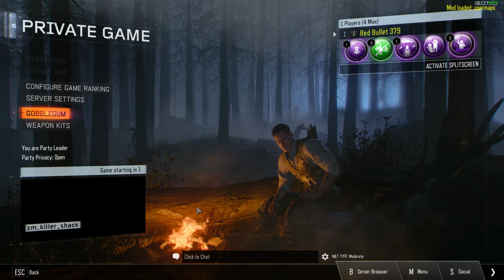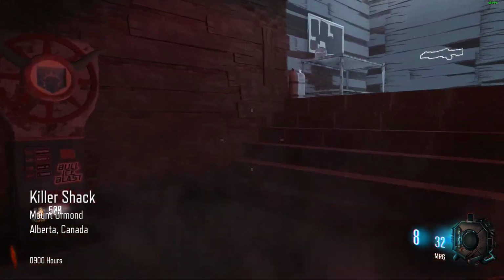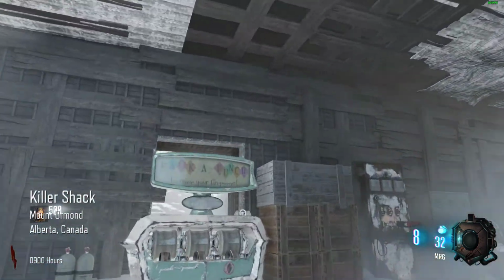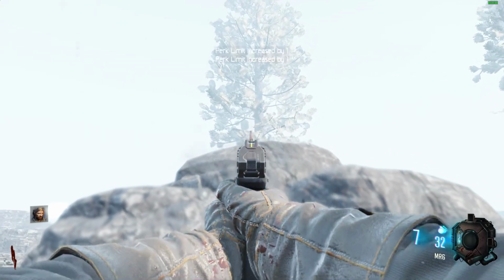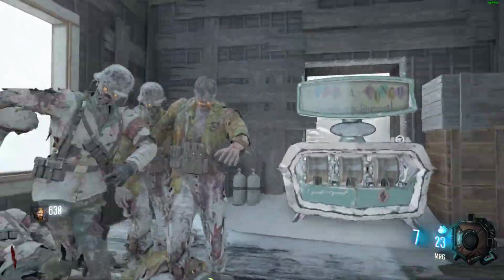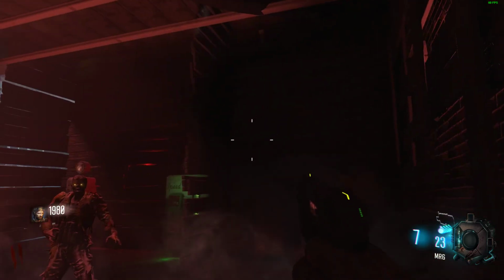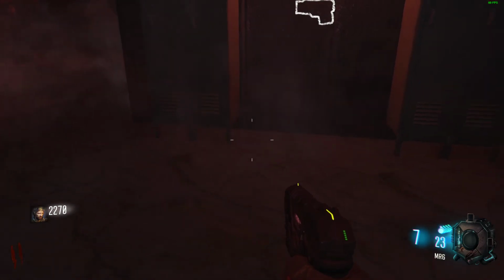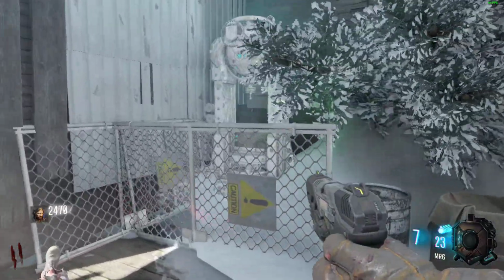Mount Ormond Killer Shack PERK bottle locations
Mount Ormond Killer Shack 4/5 PERK bottle locations
shield location
bugs